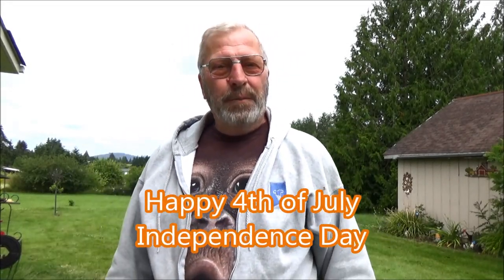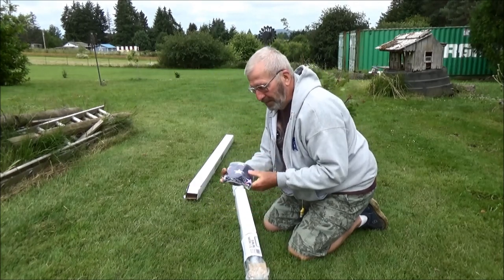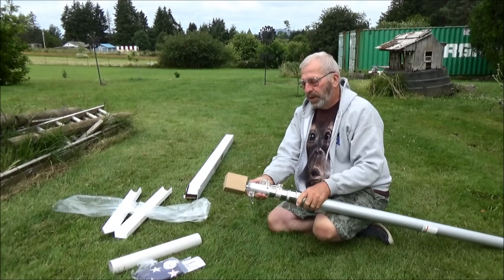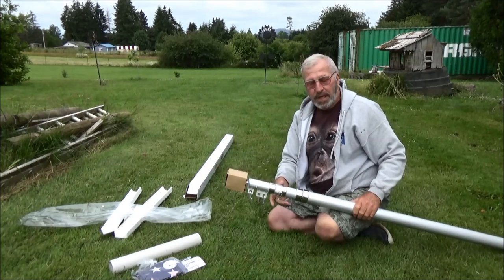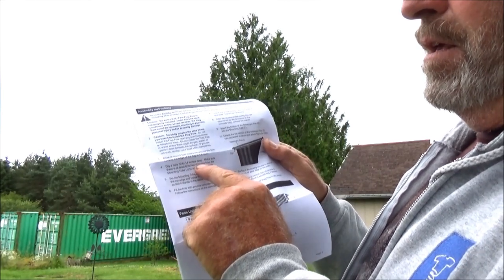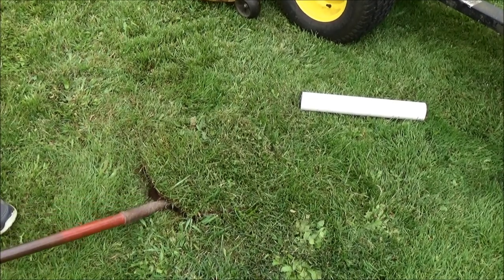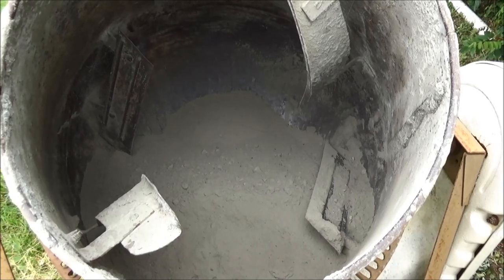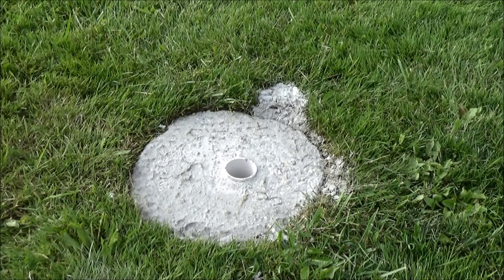Harbor Freight Flag Pole Unboxing and Install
Check out the Harbor Freight Flag Pole with the flag. I also dug the hole and cemented the pvc pipe in the ground for the pole. I also did this for the  4th of July Independence Day of 2020. You put the poles up, then drop each section down about 2" and give the pipe a little twist to make the stay up when raising the flag. I drop them back down 2" because they would slide back down and seem to stay up better.